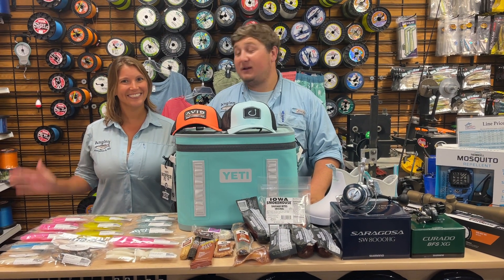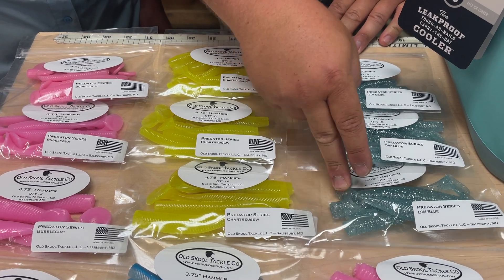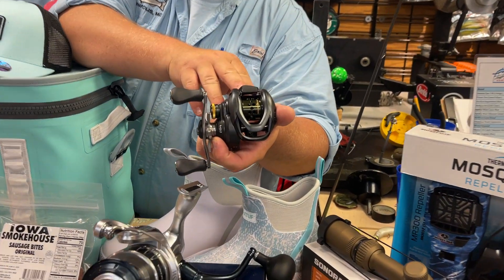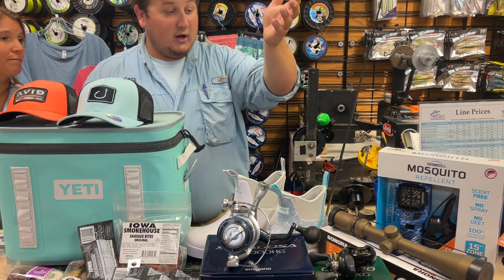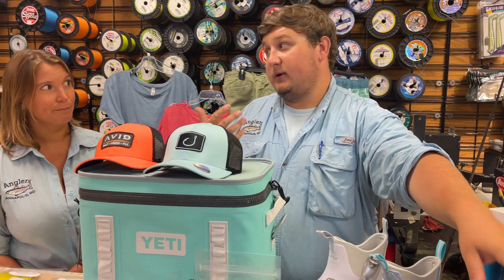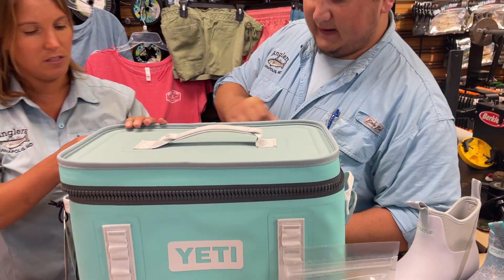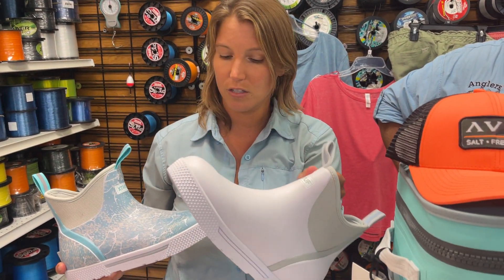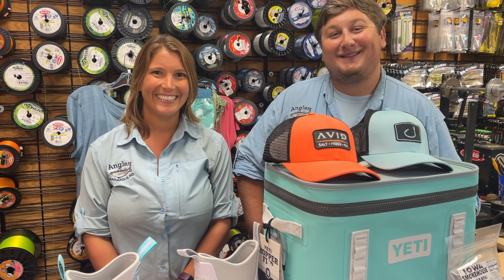What's Hot: July 21st 2021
Our regularly scheduled What's Hot episode includes new Old Skool Tackle, dog treats, new women's clothing, hats, a new yeti and more!